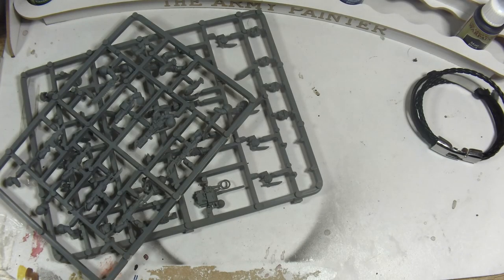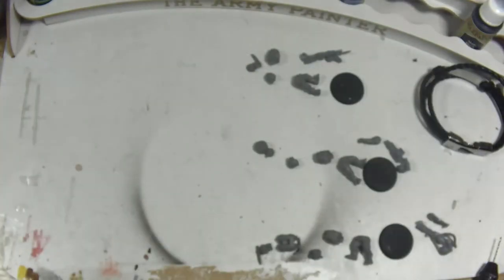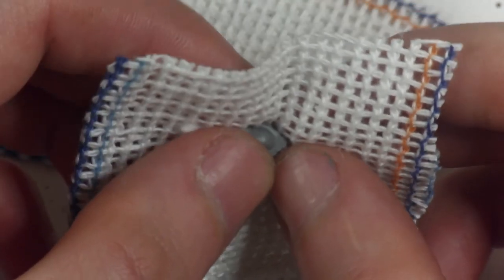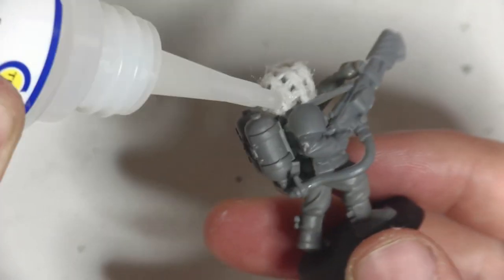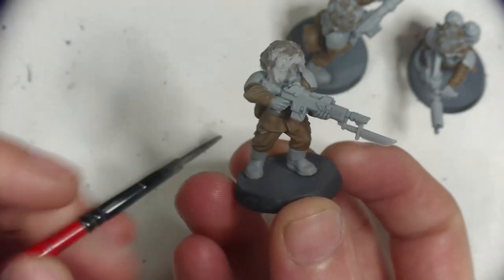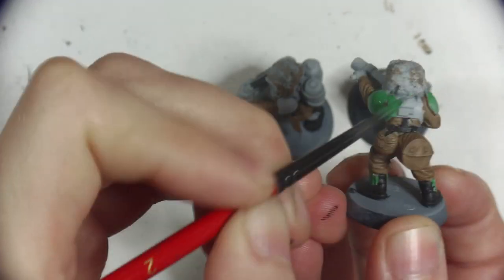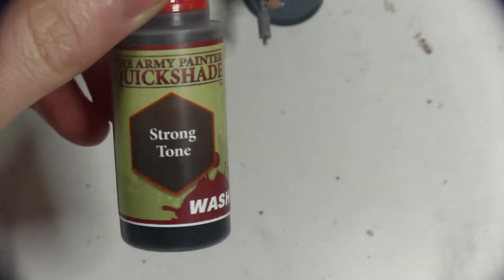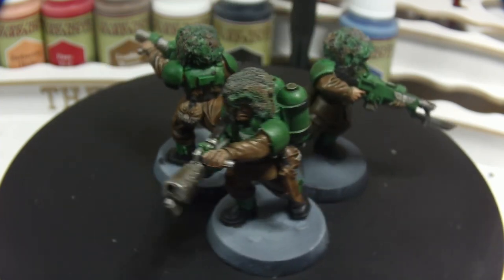Turning Guardsmen to Veterans using a Dishcloth?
In this video we go through a quick and easy method to give your model's helmets some scrim, helping them to disguise their silhouette and survive battles a little bit longer.

Using this we turn regular Guardsmen for the Astra Militarum into Veterans ready to go beyond enemy lines and secure the objective in the name of the Emperor.

Models
Imperial Guard Infantry Squad - Games Workshop

Music
Intro/Outro

Finale Track
Track 2 - Warhammer 40,000 Chaos Gate (1998) OST